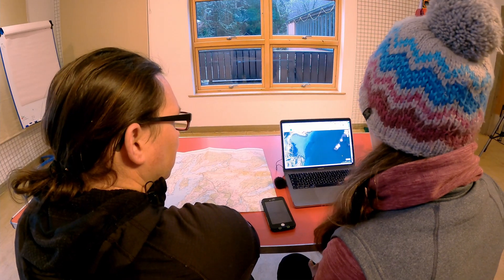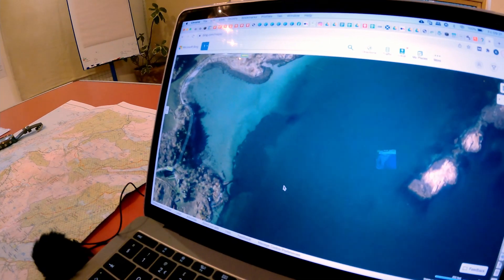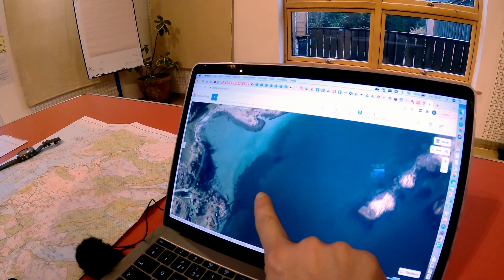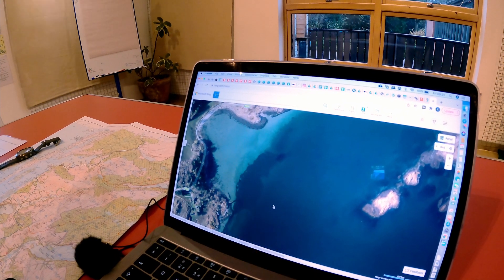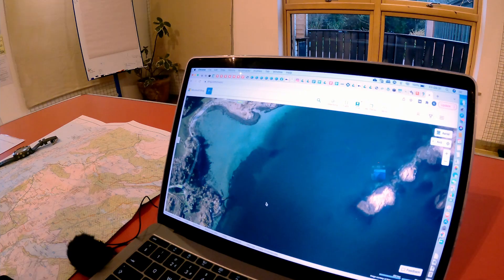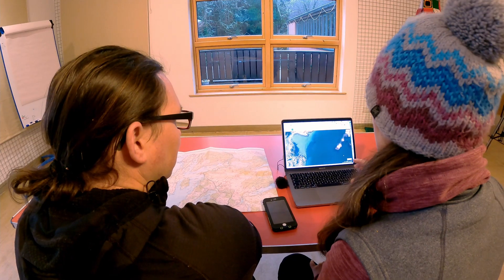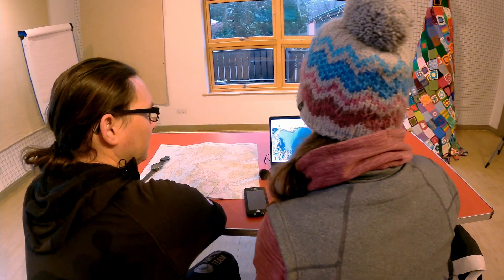Seagrass Meadow Site Survey & Transects - Seagrass restoration video 01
How to find seagrass in your local area and establish if there is a restoration opportunity, and how to survey and collect and record robust scientific data.

00:00 Intro
00:26 Finding a site to survey for potential seagrass meadows
01:12 Planning site access
02:30 Ground truthing potential seagrass meadow site
04:16 Equipment and set up
06:26 Downloading GPS tracks from ground truthing survey
07:43 Seagrass transects